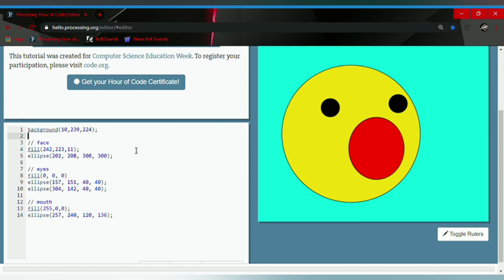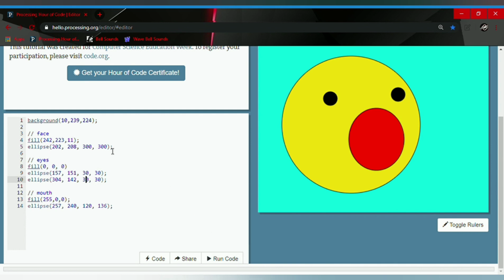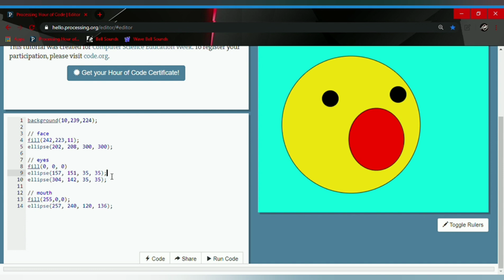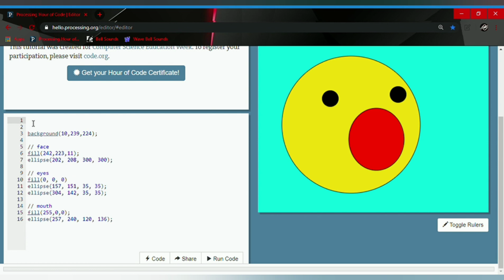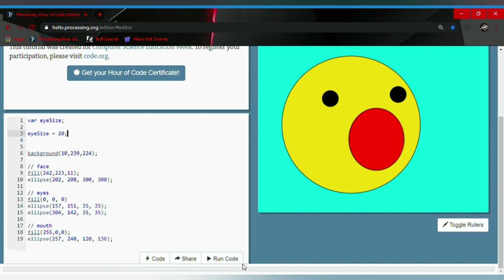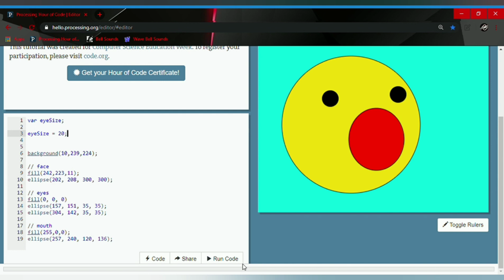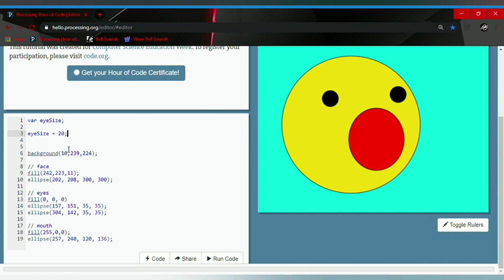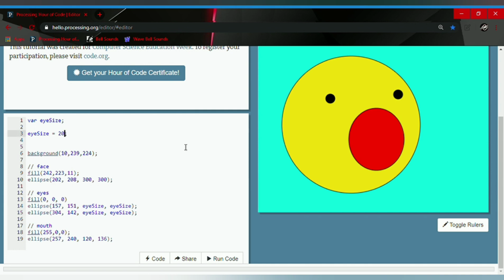Lesson 3 - Intro to Variables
Intro To Variables - Variables mean anything that can vary. Variables hold the data value and it can be changed anytime. Variables have a unique name.

🔶Here you will learn free code and become a professional programmer Hope you enjoy.